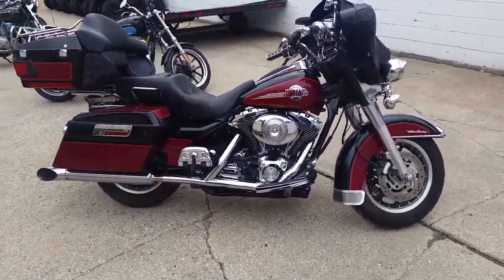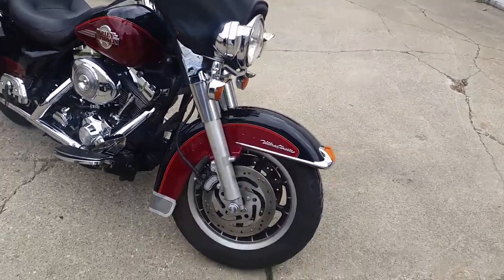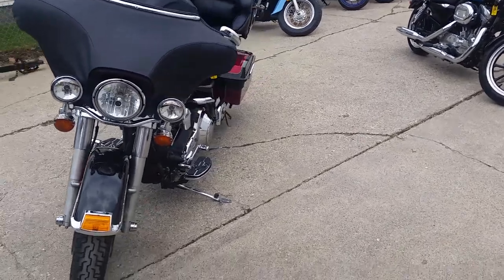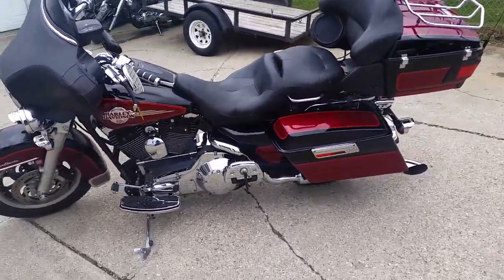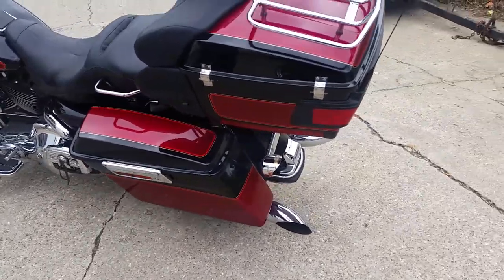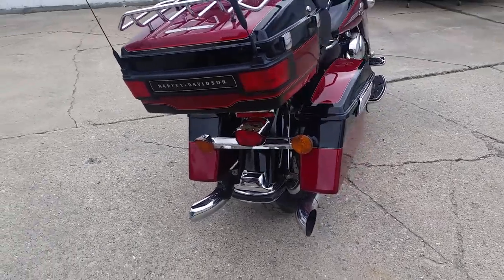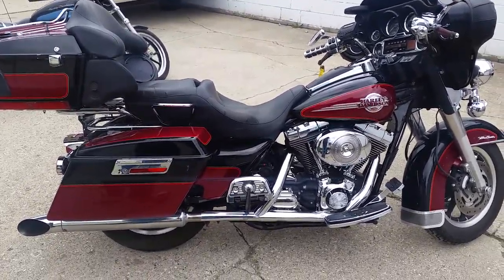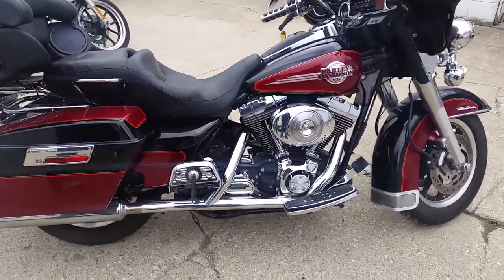2005 Harley FLHTCUI U2683